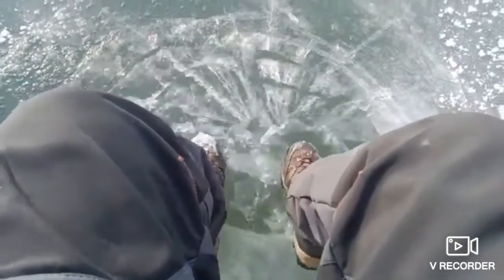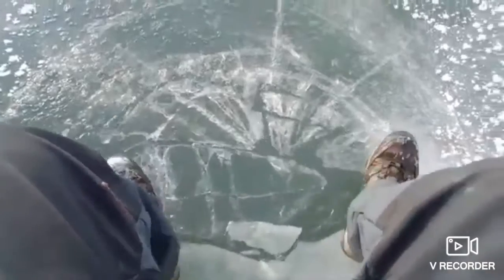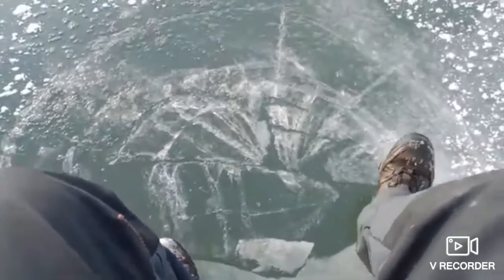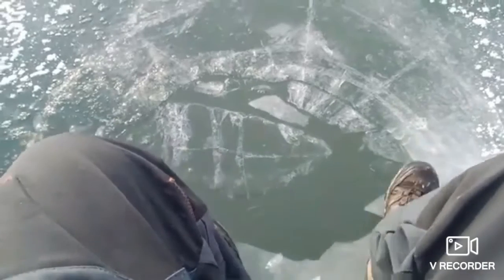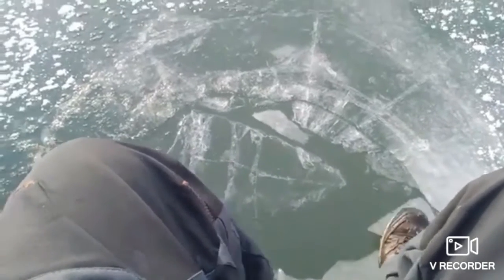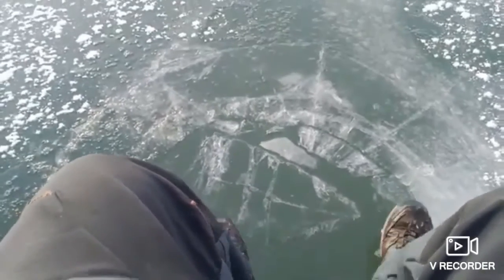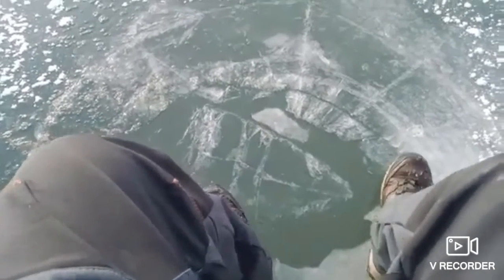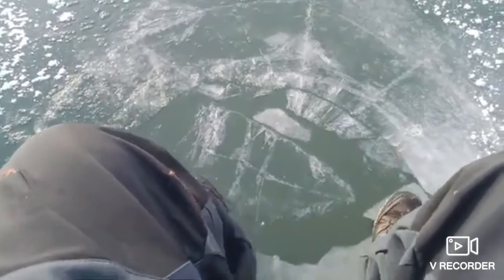How to survive a fall thru the ice into water?!quick tip!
Lusten up this could save your life..A quick tip from Theshowmebby I'm helping him spread the word of what to do if you find yourself breaking thru the ice into freezing water!. Jack the dog in the background is telling you his thoughts too!Hear his barking🤗🤗🤗